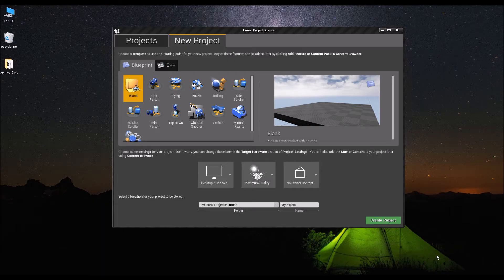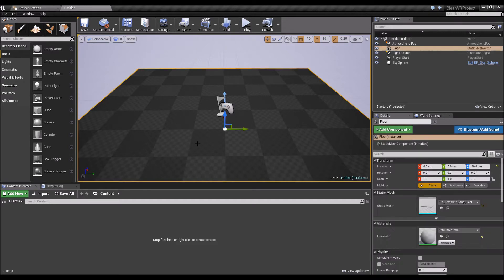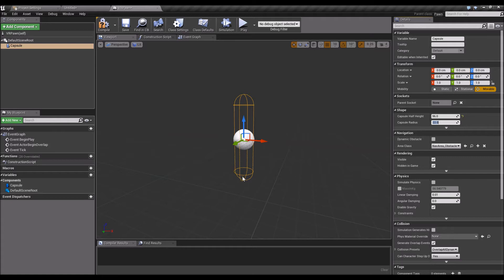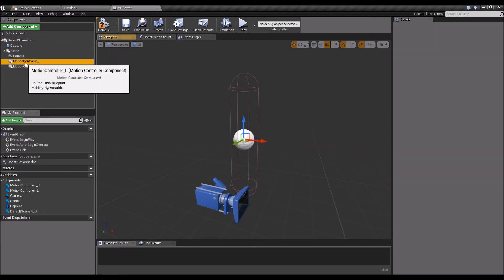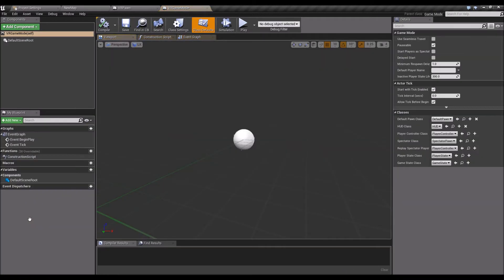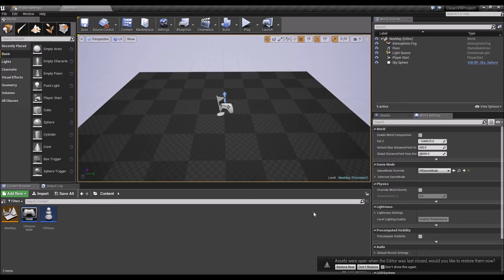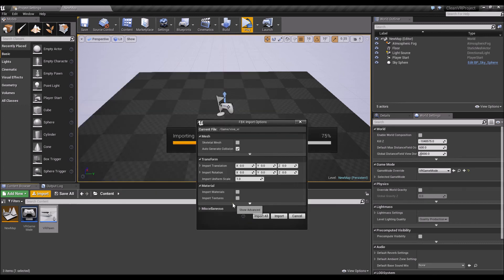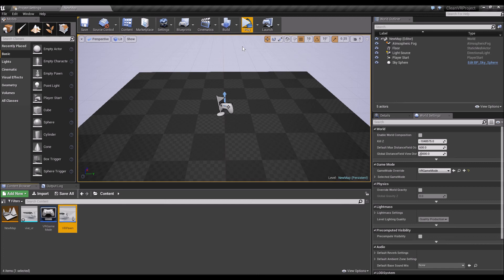SUPERSEDED // See V2 Highlights // Creating a VR Project from Scratch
This video is how-to on creating a nice and clean SteamVR/Room-Scale VR project from scratch that you can use as a light & clean starter for your VR projects.

This is a starter project that'll be used throughout the RunebergVR Plugin tutorial series.